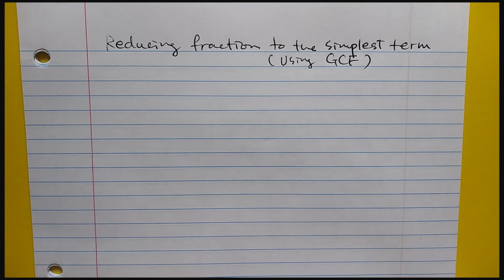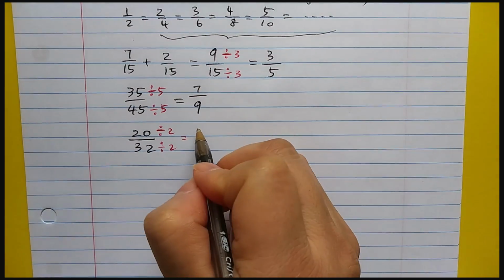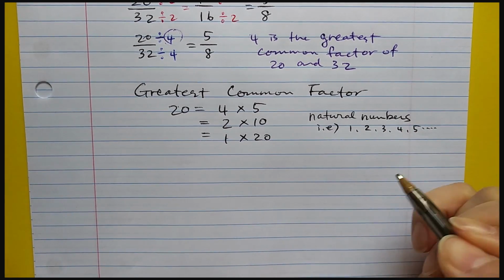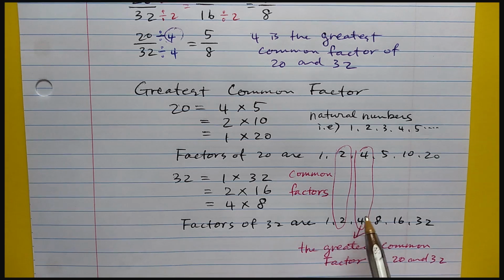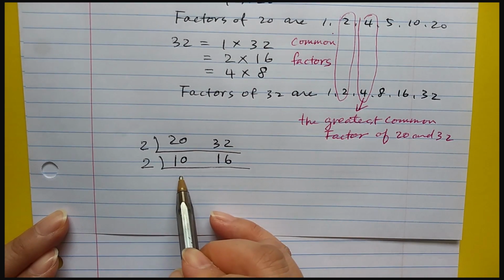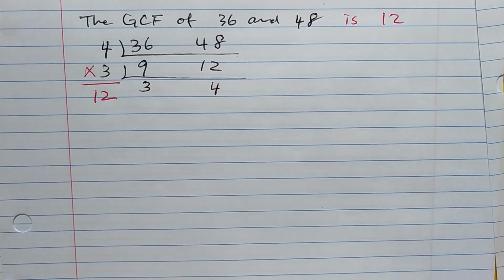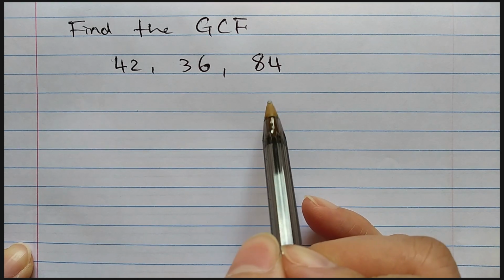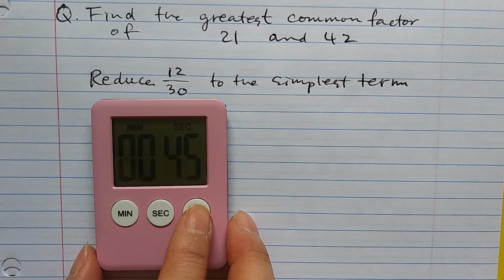Fractions 5 How to reduce fractions to simplest form, How to find the Greatest Common Factor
This video shows how to reduce fractions to the simplest form and how to find the Greatest Common Factor (GCF) for Pre Algebra students.